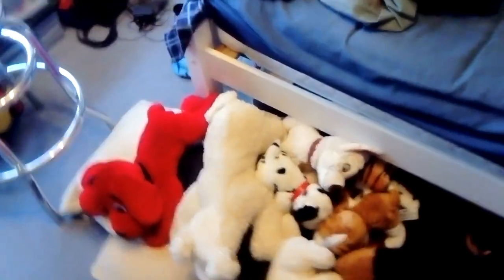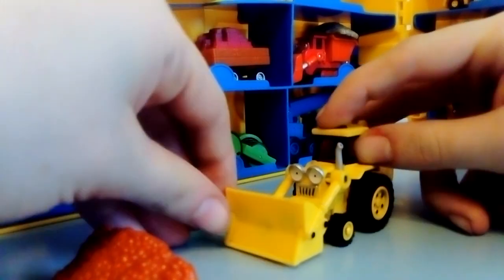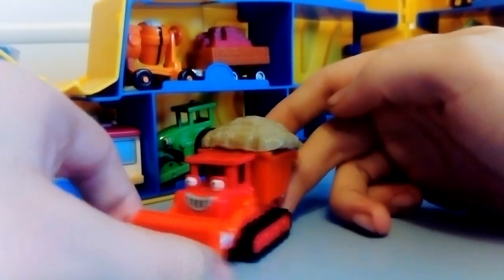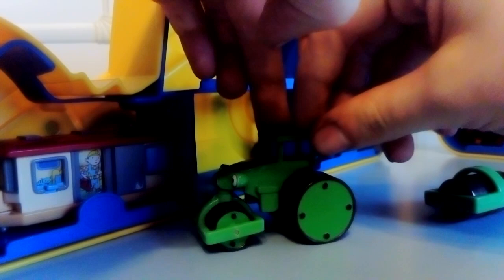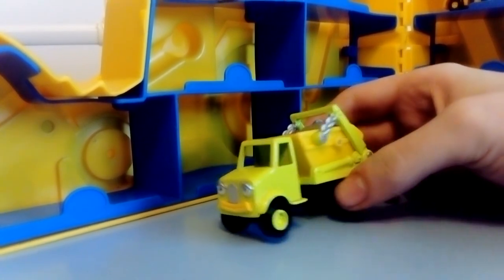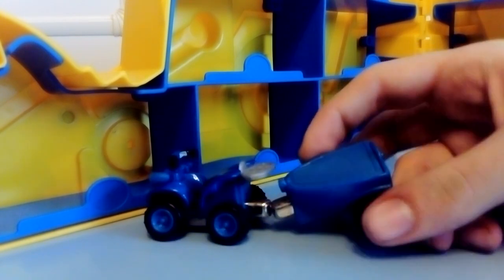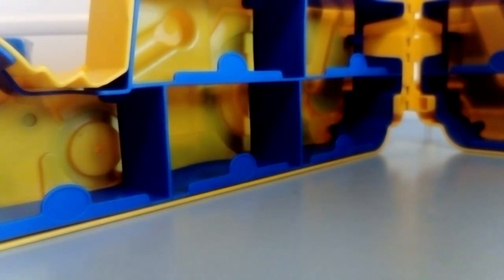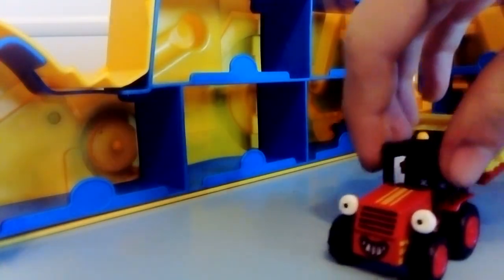Bob The Builder Take Along Vehicles Review and collection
I have finally got round to doing a Bob the builder collection and review showing all of my machines - 2 of them that I have.